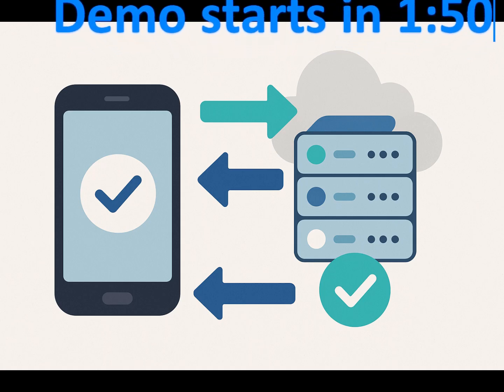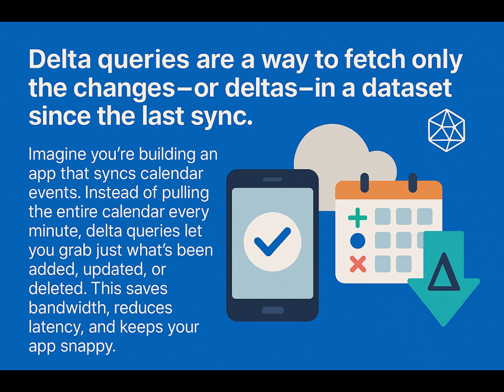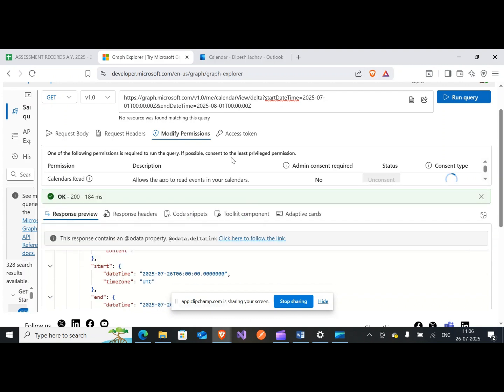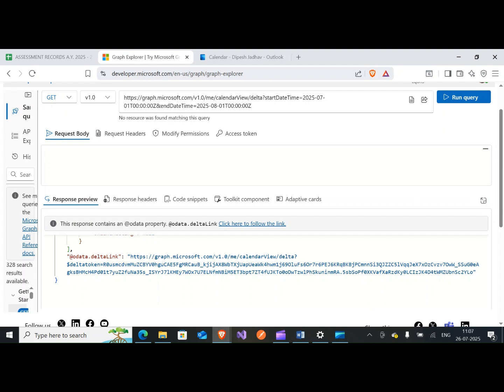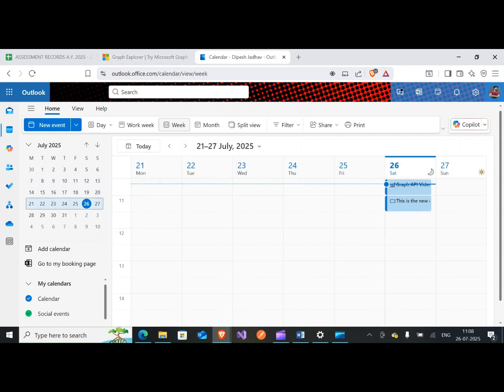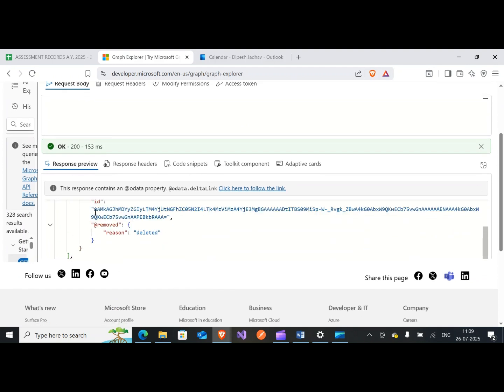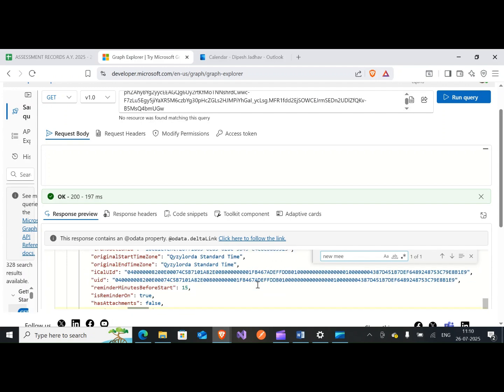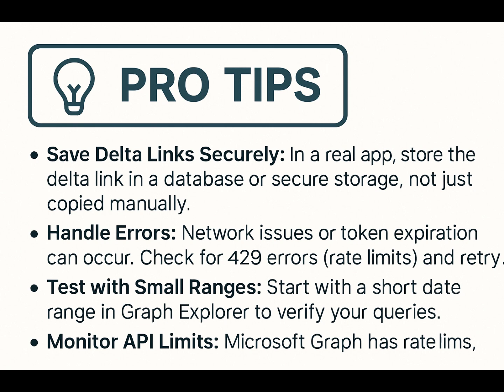Implementing Delta Queries for Real-Time Data Sync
Delta Queries

Real-Time Data Sync
Microsoft Graph API
Graph Explorer
API Tutorial
Data Synchronization
REST API
Calendar Sync
Microsoft Graph
Delta Token
API Integration
Web Development
Programming Tutorial
Sync API
Developer Tools
Microsoft 365
OAuth 2.0
API Calls
Real-Time Updates
Software Development